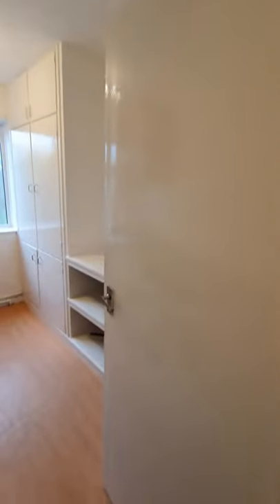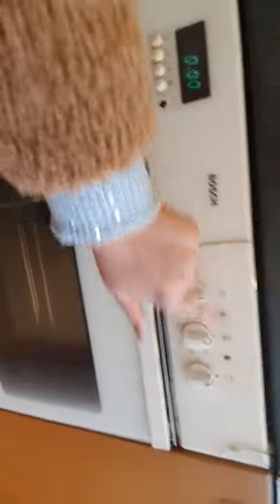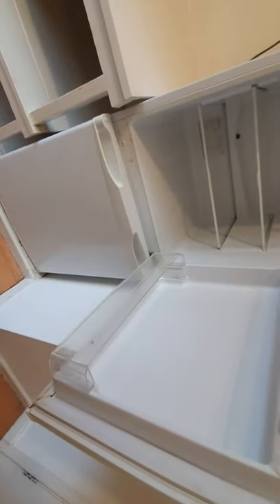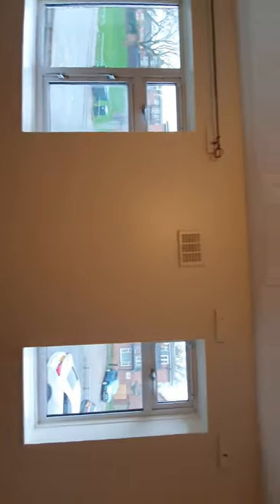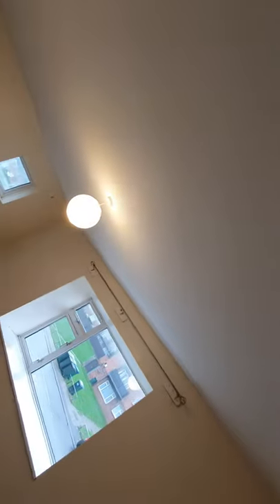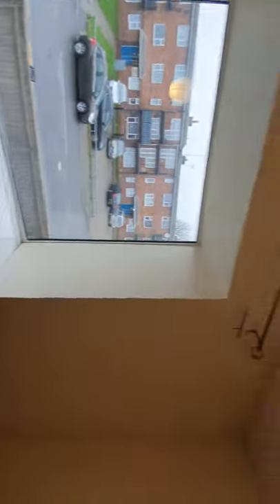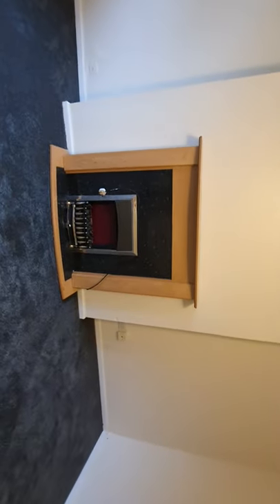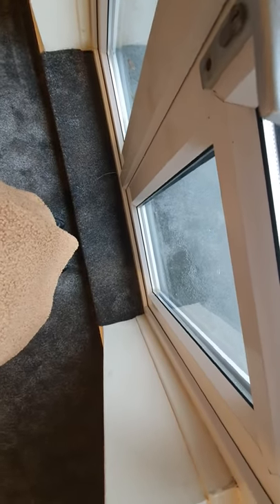Move In Inventory 147 The Barley Lea (2)